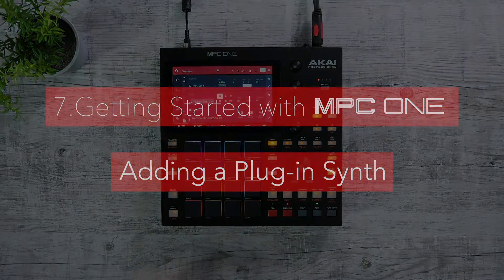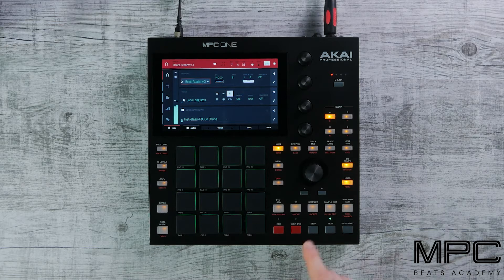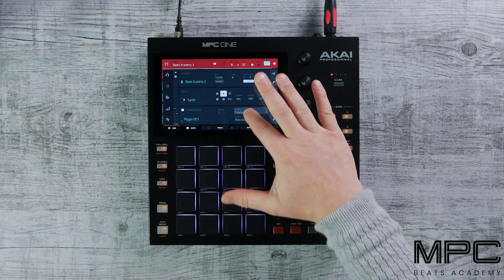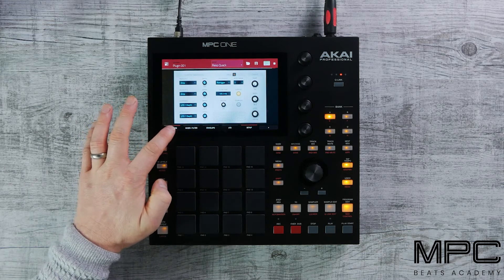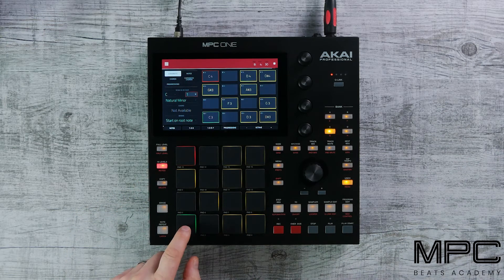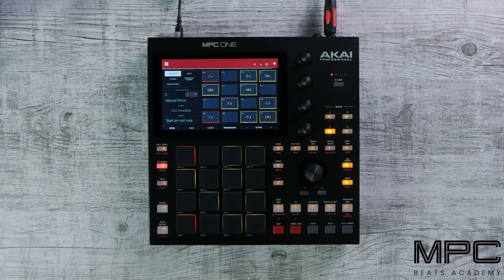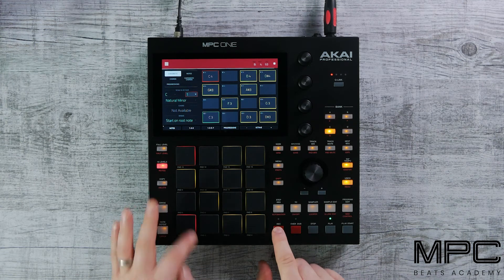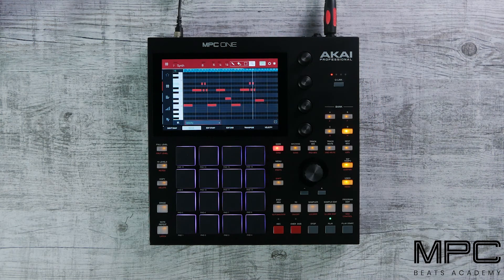Getting started with MPC One - Lesson 7 - Adding a Plugin Synth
Adding a Plugin Synth in the AKAI Professional MPC One